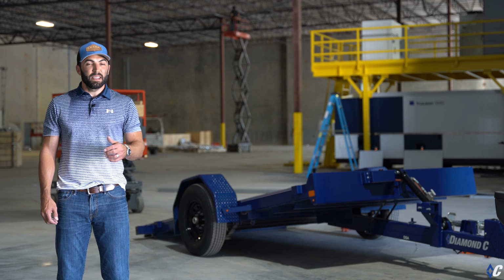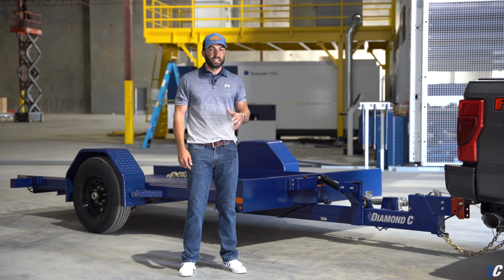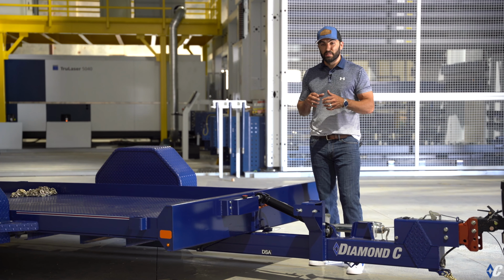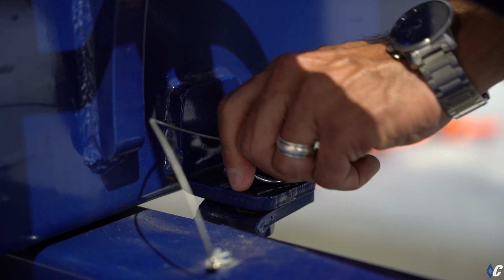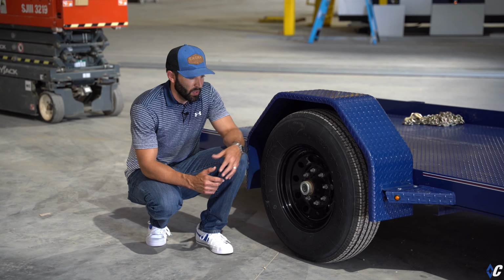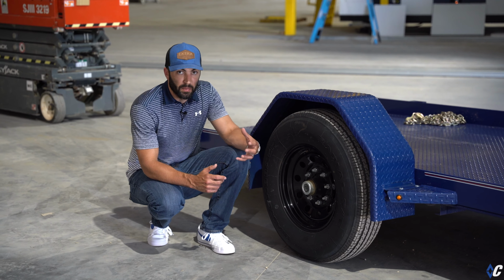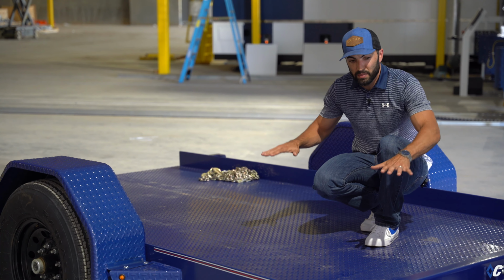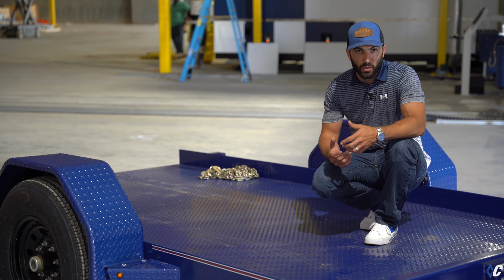DSA: Your Next Equipment Trailer| Diamond C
Don't let its size fool you, the DSA equipment trailer is ready for work! 💪 The TrailerNerd is back to give you all the details on what this tiny equipment trailer can offer.

About Diamond C:
We are a family-owned and operated company in Mt. Pleasant, TX that strives to produce innovative, feature-rich trailers, thus allowing the company to live out its purpose of promoting the well-being and success of its team members, customers, and communities. We are based on traditional family morals, including honesty, respect, humbleness, and pure integrity.